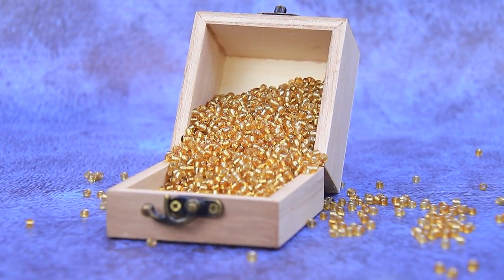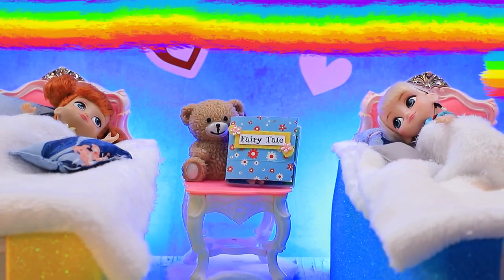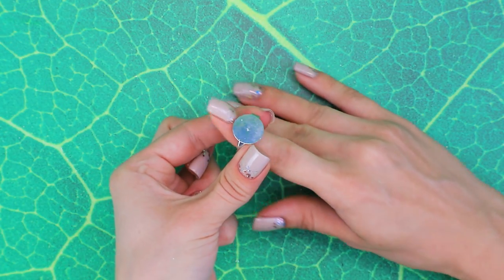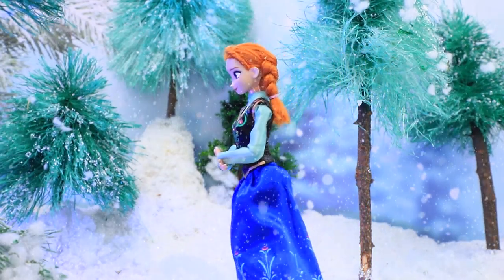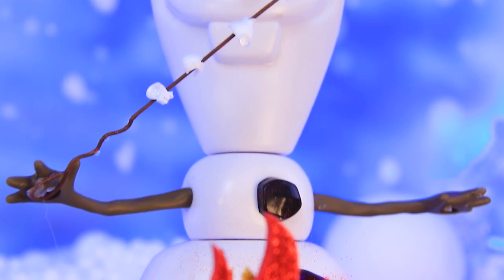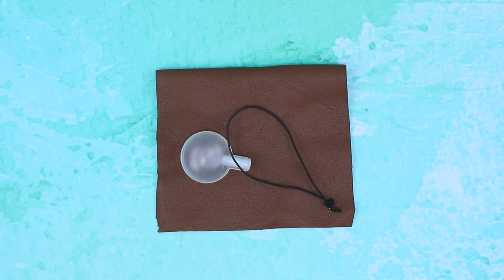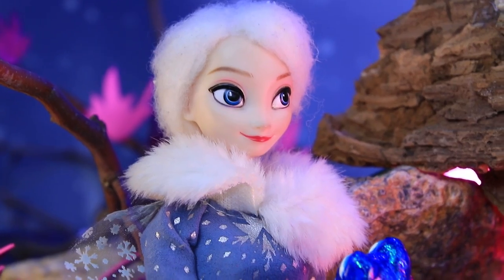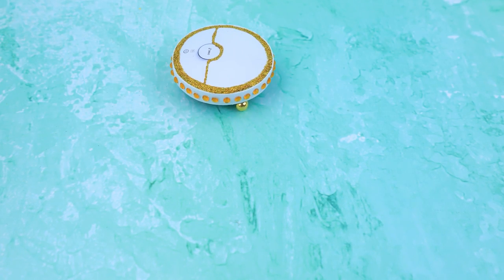Elsa and Anna Hacks / 20 Frozen DIYs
The story of Anna and Elsa is one of the most interesting. Our dolls will tell you about the adventures of princesses again in our new video.

Supplies and tools:
• acrylic paint
• scissors
• tweezers
• paint brushes
• binder cardboard
• template for ornaments
• decorations for doors
• squeaky part from a toy
• thin faux leather
• thick thread
• brown fabric
• carrot made out of light clay
• twine
• decorative wooden box
• decorative wooden coaster
• popsicles
• decorative cords
• attachments and carabiners
• decorative attachments
• pucks and gears
• piece for a compass
• glass
• decorative accessory chain
• toothpicks
• plastic square lid
• decorative paper rope
• ribbon
• fabric with checked print
• plain fabric
• fringe
• colored paper
• hole punch
• fishing line
• Styrofoam
• template of a map
• paper straw
• grommet
• rhinestones
• old chest
• old broken frames
• broken fan
• flashlight
• paper
• cardboard of different colors
• Elmer’s glue
• glitter
• rectangular container
• decorative snowflakes and crystals
• artificial snow
• doll chair
• water
• diaper
• metal ring
• broken plastic toy
• velvet pillow with tassels
• clay
• decorative eyes
• glitter
• spray paint
• wire
• old broken dinosaur toy
• light clay
• white plush fabric
• synthetic feathers
• felt
• sewed carrot
• pipe cleaner